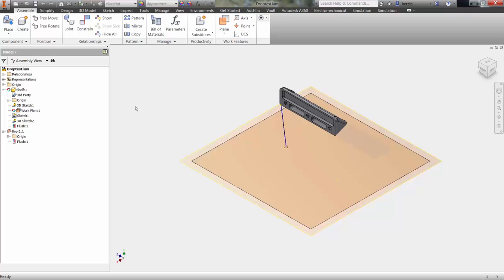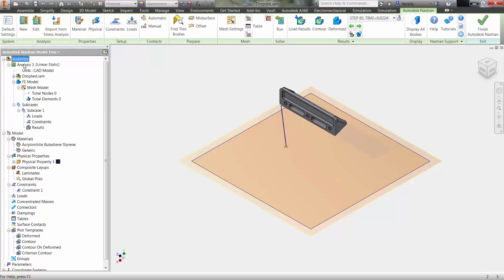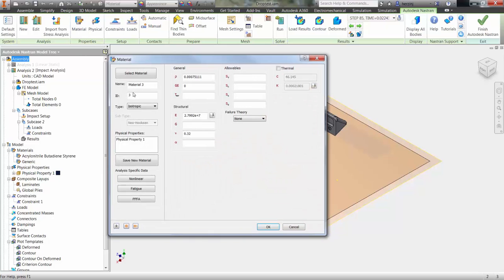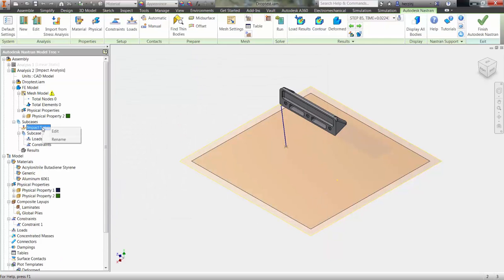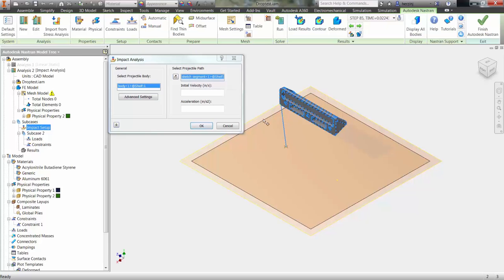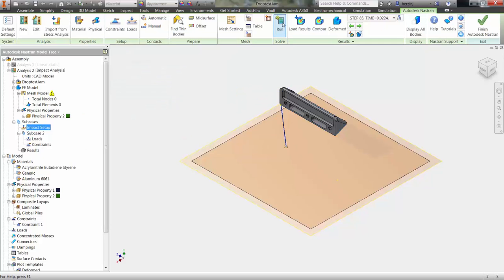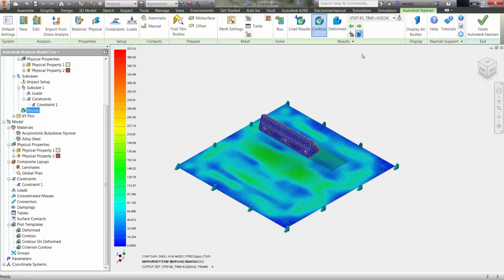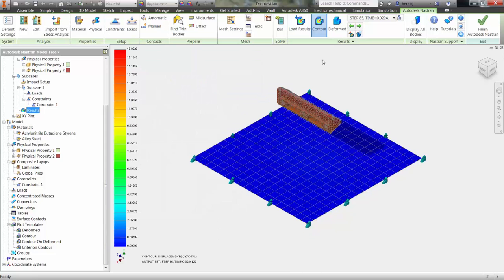Automated Drop Test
You can easily setup a drop test analysis in Nastran In-CAD just by modeling your part or assembly, the floor it will land on and a sketch line defining the path it will follow.